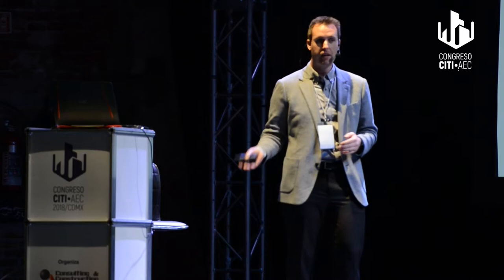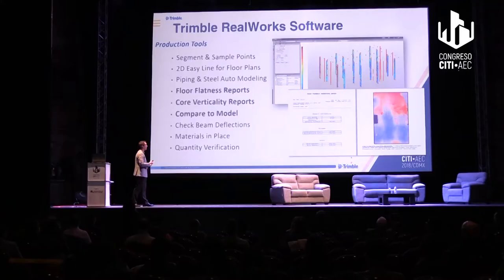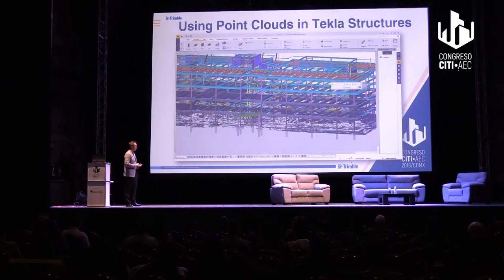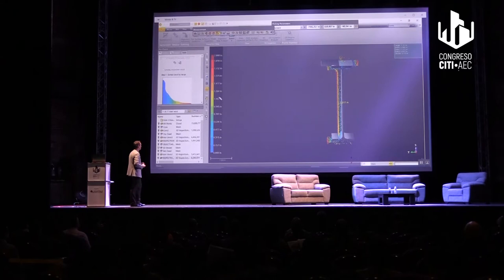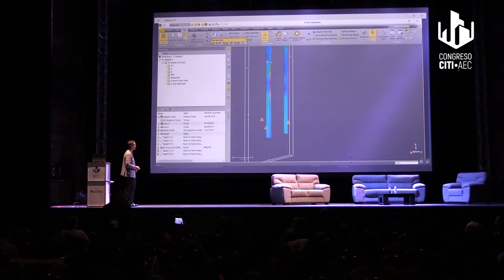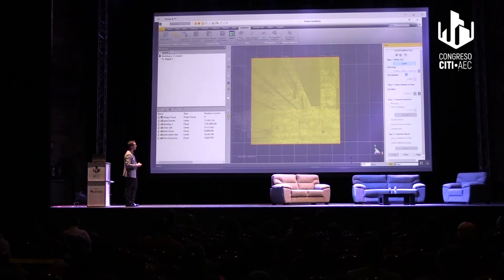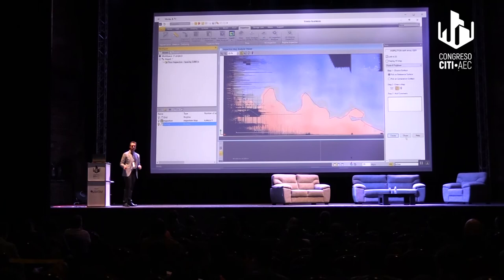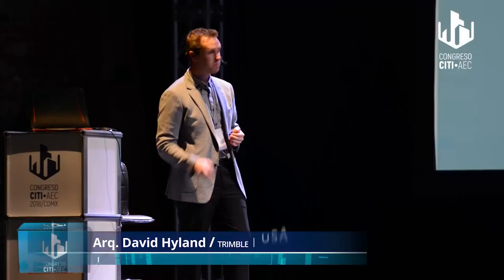Point Clouds + BIM por David Hyland de Trimble Buildings CITI AEC 2018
Conferencia "Point Clouds + BIM: A Case Study on Leveraging Point Clouds within Tekla Structures and Trimble Realworks" con el Arquitecto David Hyland de Trimble Buildings

CITI AEC | Congreso Iberoamericano de Tecnología e Innovación para la Industria de la Arquitectura, la Ingeniería y la Construcción